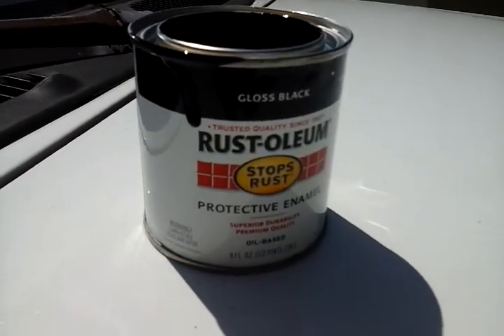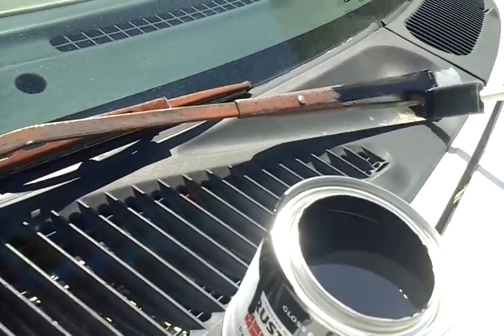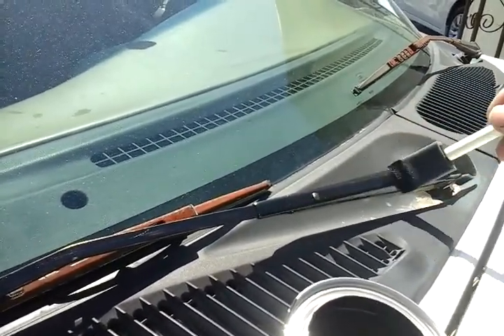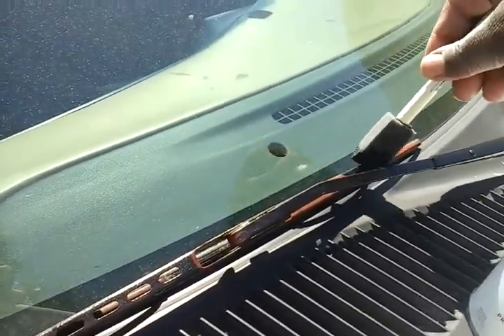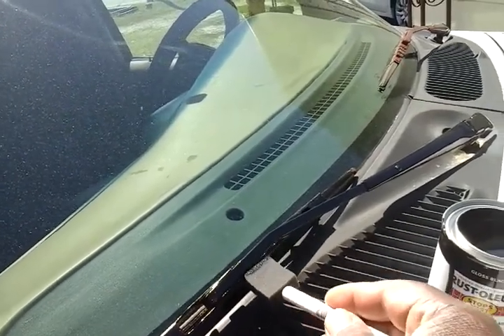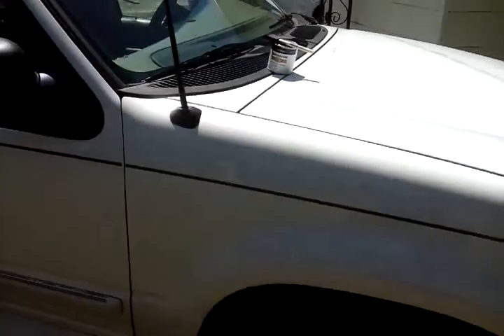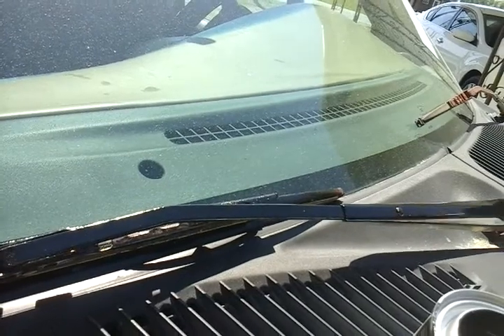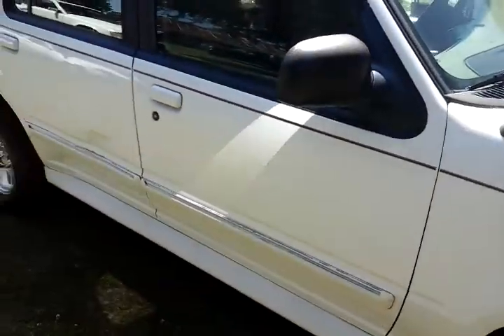How to make a perfect detail job looks good this tip works